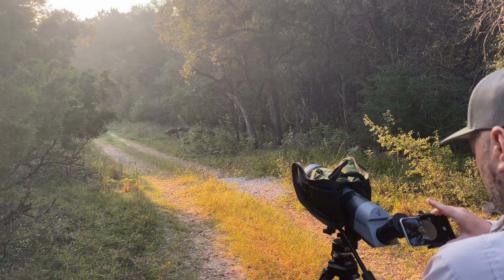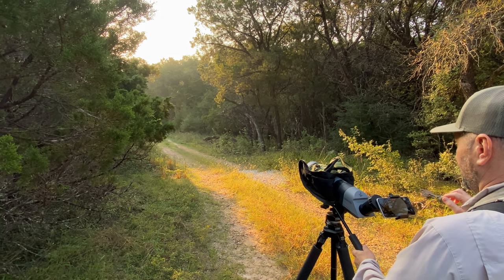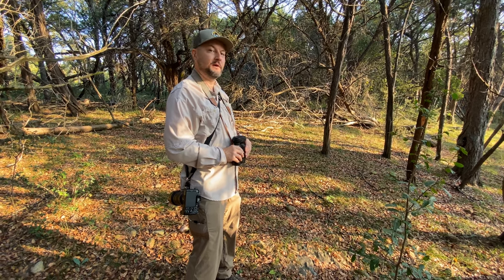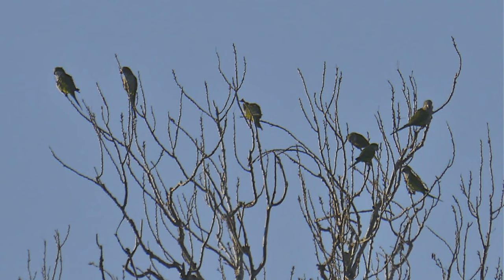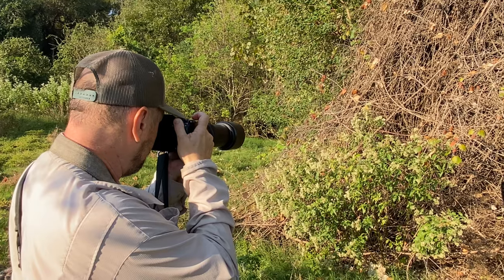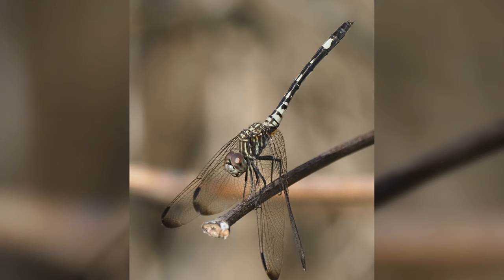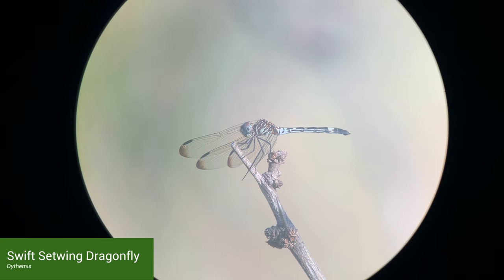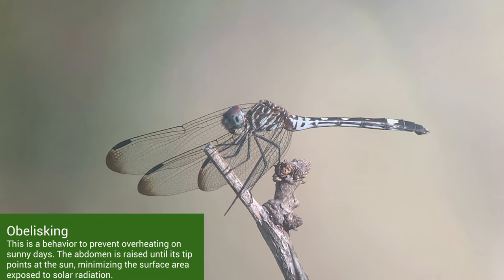Hill Country Conservancy Virtual Birding + Nature Hike 10-10-20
In the October edition of our monthly Virtual Bird and Nature Hike series at Nalle Bunny Run Wildlife Preserve, explore an environmental treasure not typically open to the public. Led by Mikael Behrens, Hill Country Conservancy volunteer and Nalle Bunny Run Wildlife Docent, this hike offers a glimpse at a preserve on the banks of Lake Austin, and provides insight into some of the important work of Hill Country Conservancy.